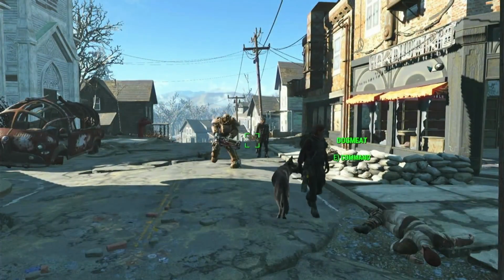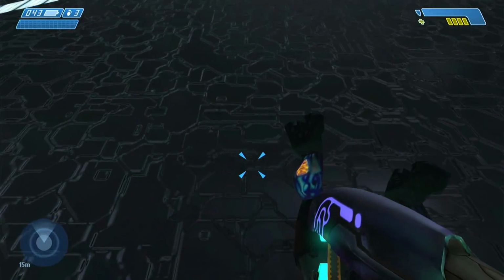Fallout 4 is a Pretty Game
Despite everything wrong with Fallout 4. I think one of the game's strongest points is its world. In fact, I think it can be very pretty at times.

Music
Wandering - The Blasted Forest, Part 2
Careless Whisper
Fallout 4 Main Theme